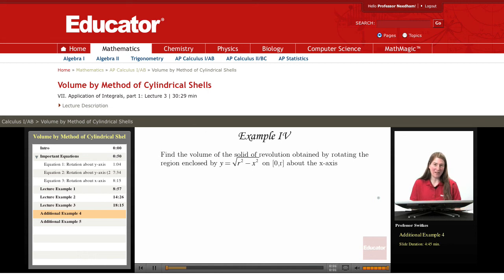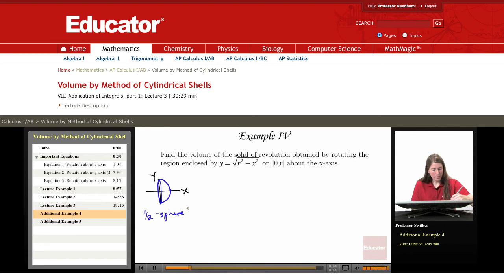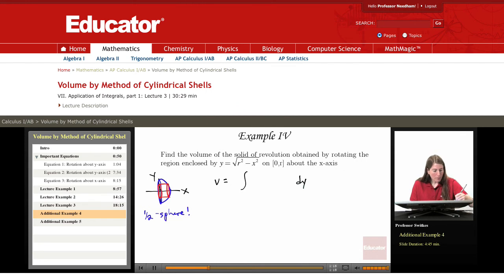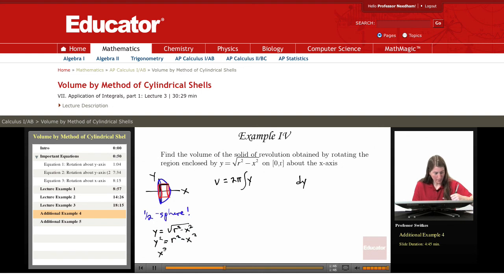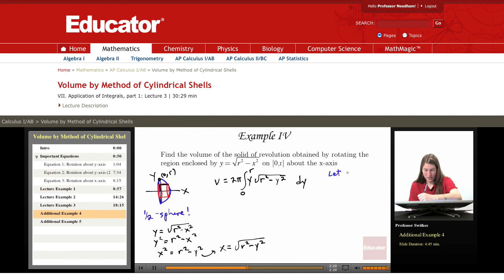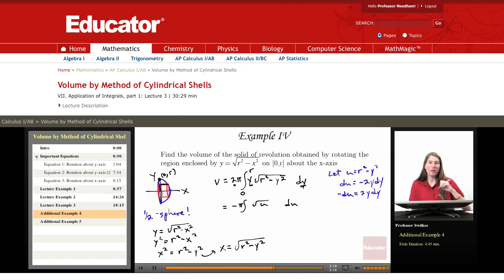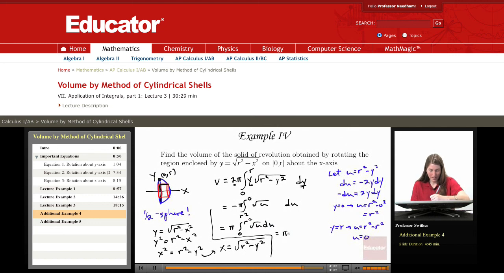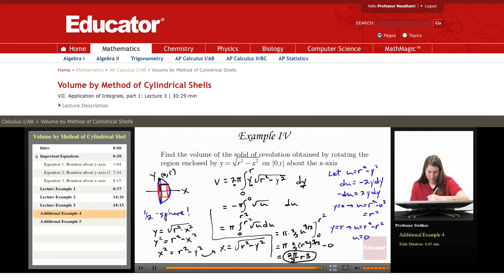Calculus: Volume with Cylindrical Shells